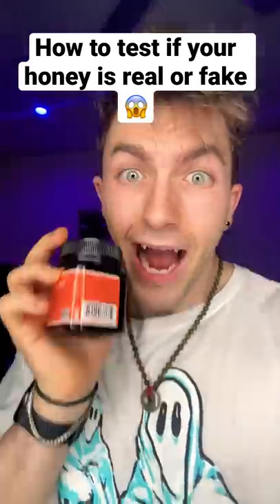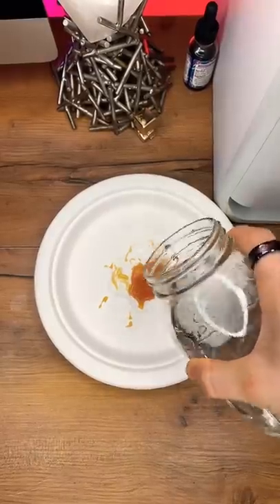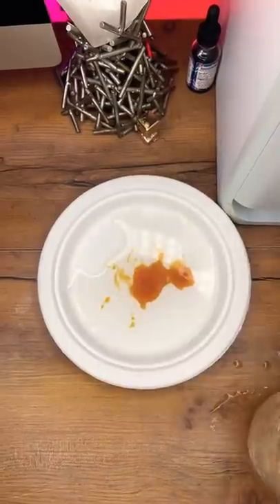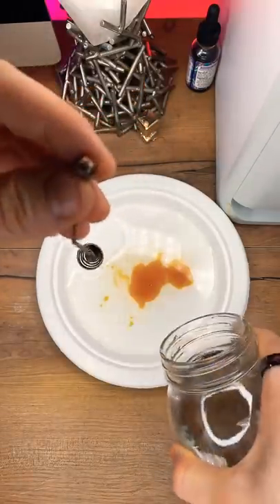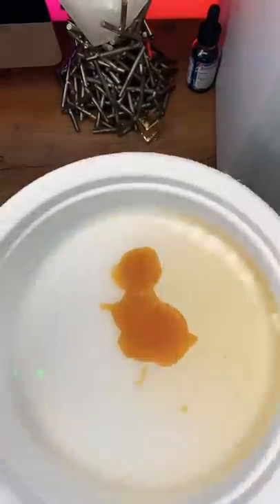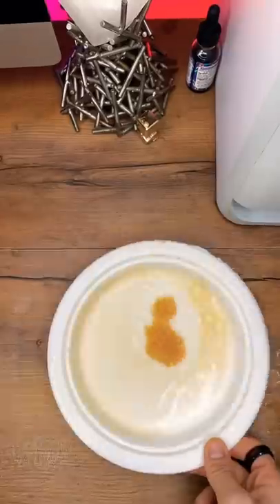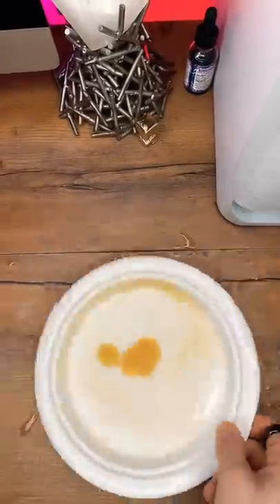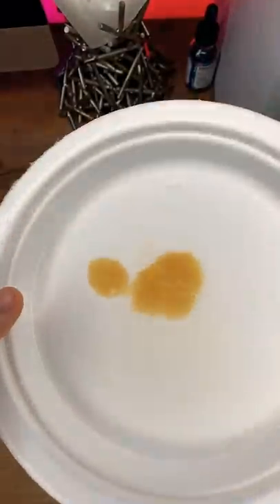How to Test if your Honey is Real or Fake